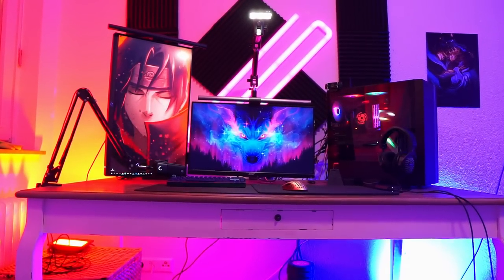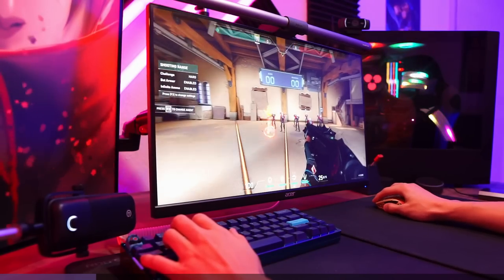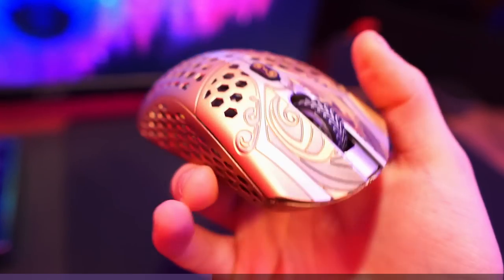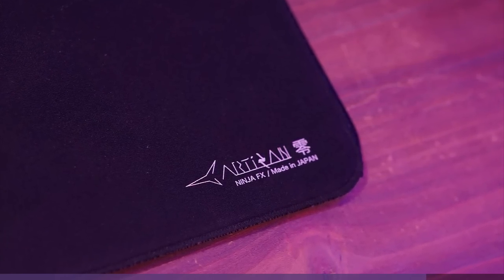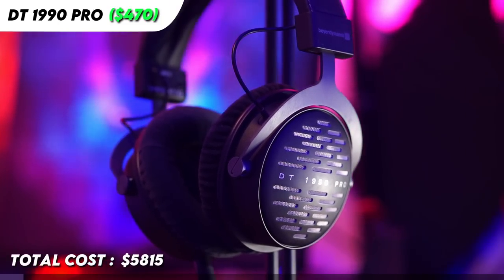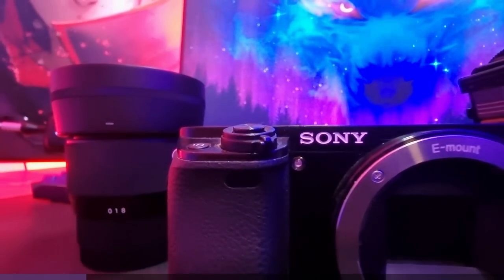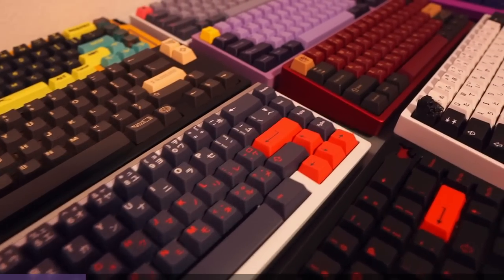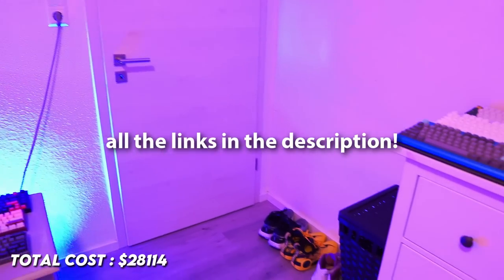I Wasted $28,114 on My Gaming Setup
UGREEN Nexode 65W USB C Charger： (36％）
UGREEN 7-in-1 USB-C hub
（Special code from Nov 24th to Nov 28th for hub: 183ATM7L（40%）
UGREEN Adjustable Phone Stand

Gaming PC
AMD Ryzen 9 5900X
RTX 3080
4x8Gb 3600Mhz
X570 Aorus Master
NZXT Kraken Z73
Seasonic FOCUS 1000W
Lian Li Strimer plus v2
SSD Adata 256Gb
Samsung 500Gb
HDD 2TB
CoolerMaster NR600
RGB Fans

Monitors
Acer 390hz
Asus XG27AQM
Monitor arms

Mice
Finalmouse Starlight 12 - No Link
Razer DeathAdder V3 Pro
Razer viper ultimate cyberpunk
Razer viper mini
GPX superlight
Logitech G402
Endgame XM 1R
G wolves hati stardust
G wolves hati mini
Zowie Camade II

Mousepads
Artisan zero
ROG scabbard II

Audio & Microphone
DT1990 pro
Headphone stand
SoundblasterX G6
Elgato wave 1
Mic arm

Webcam & Camera equipment
Logitech c922
Sony a6000
Sigma 16mm
Sigma 56mm
Elgato Camlink 4k
Overhead Mount
Table Tripod

Lights
Xiaomi monitor light
BenQ ScreenBar Halo
Flood lights
Govee Glide Wall lights
Aputure M9

Misc
Acoustic foams
Lego Typewriter

🔹️Creator code 'Vainsz' (epic partner)
Timestamps:
0:00 Intro
0:25 Desk
0:41 Gaming PC
1:25 Monitors
2:17 Monitor Arms
2:24 Monitor Lights
2:53 Mice
3:36 Mouse Bungee
3:54 Keyboard
4:20 Mousepads
4:52 UGREEN
6:22 Headphone
6:39 Amp Dac
7:02 Microphone
7:27 Chair
7:50 Webcam & Camera
8:25 Lights & decorations
9:18 Keyboard Collection
10:16 Mouse Collection
10:34 Misc